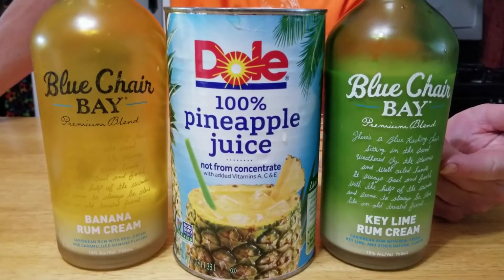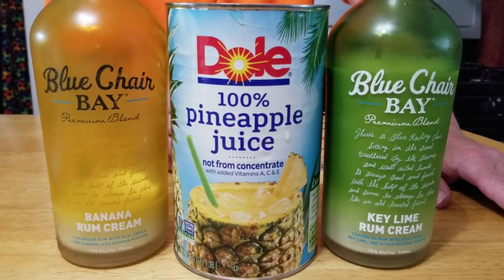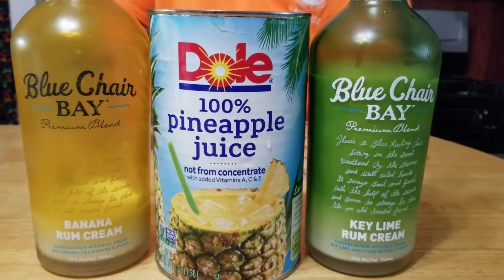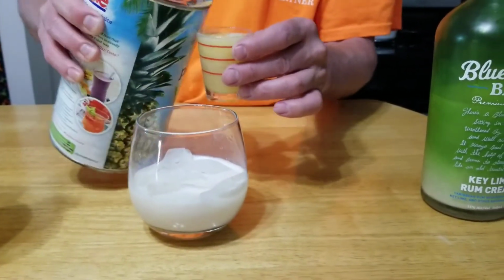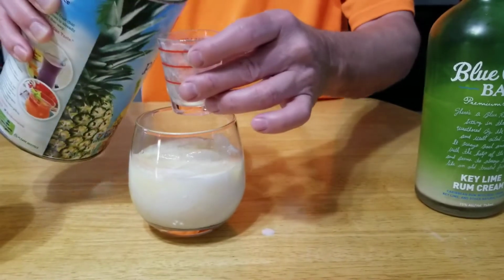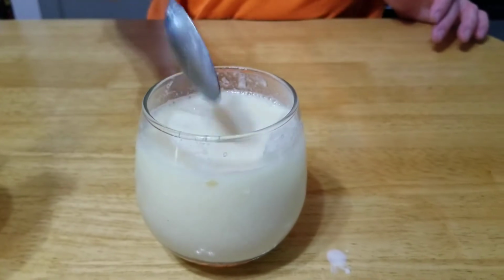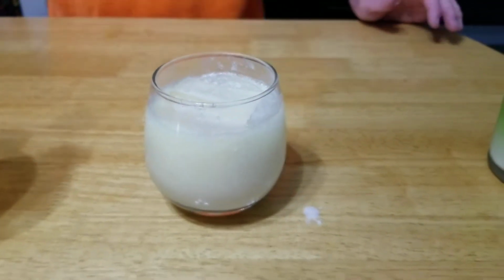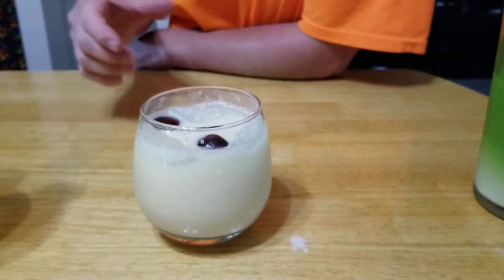Blue Chair Bay Rum Cream Runaway Lime Cocktail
How to make a Rum Cream Runaway Lime Cocktail with Blue Chair Bay Rum Cream

To mix:
1 part Blue Chair Bay Key Lime Rum Cream
1 part Blue Chair Bay Banana Rum Cream
4 parts pineapple juice
Pour over ice or blend for a slushie
Garnish with a slice of pineapple and cherries

Check back for more Blue Chair Bay Rum Recipes